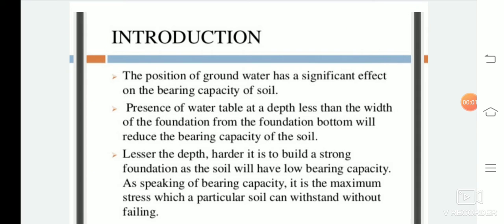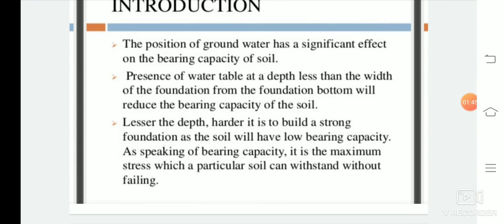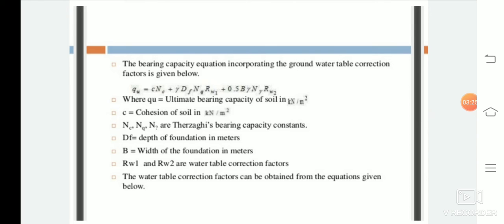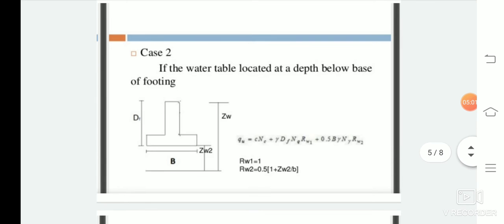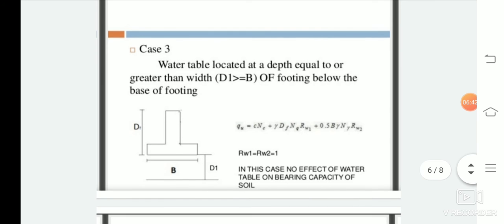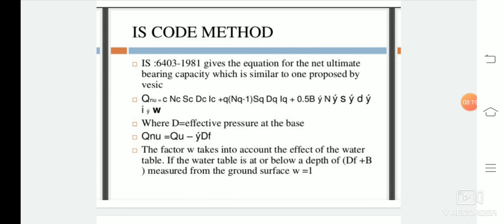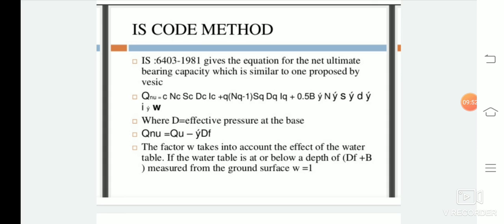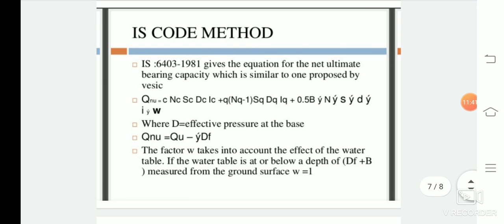Bearing Capacity ll